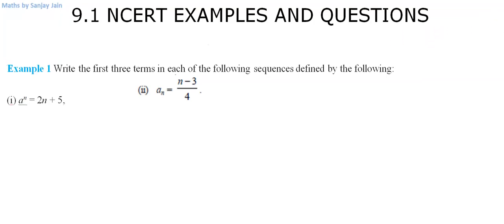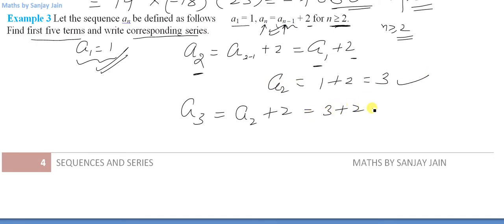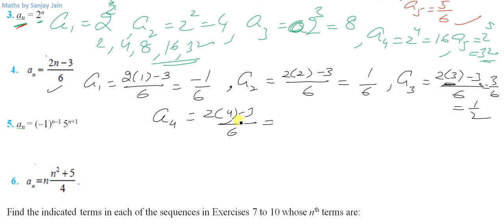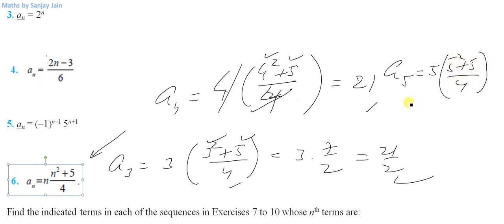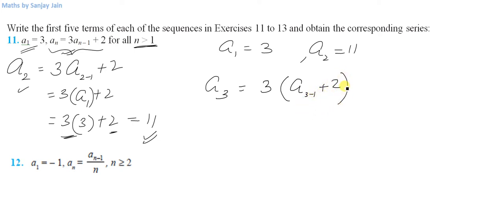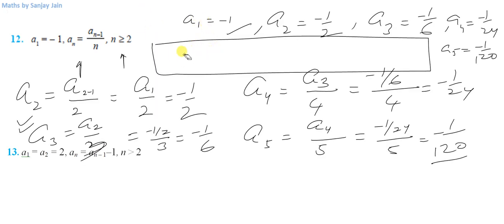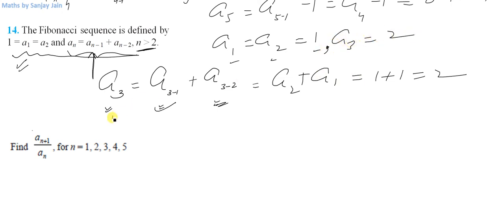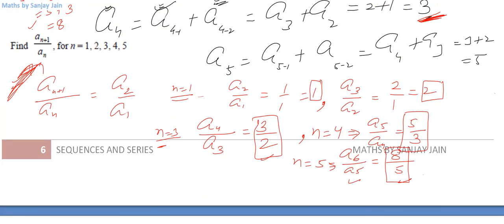CBSE Class 11th SEQUENCES AND SERIES Exercise 9.1 complete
CBSE Class 11th SEQUENCES AND SERIES Exercise 9.1 complete solution